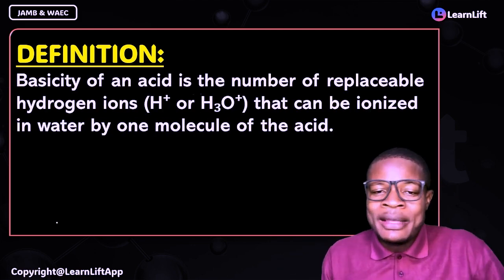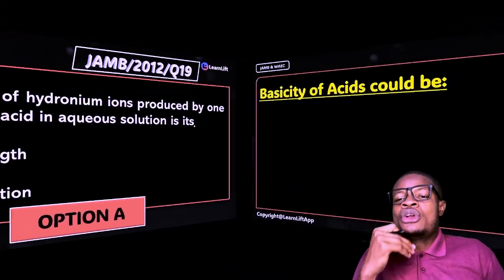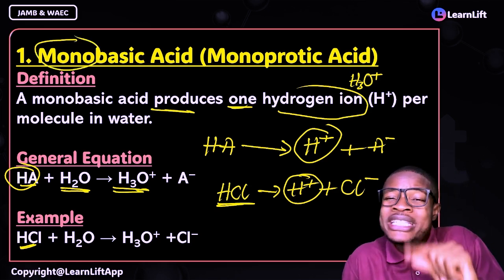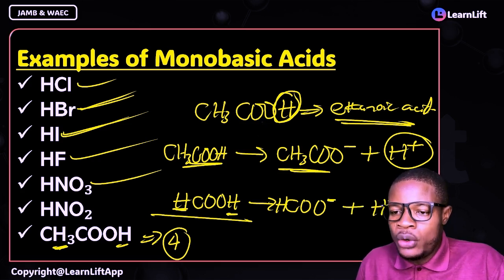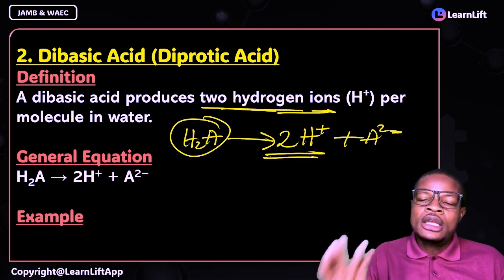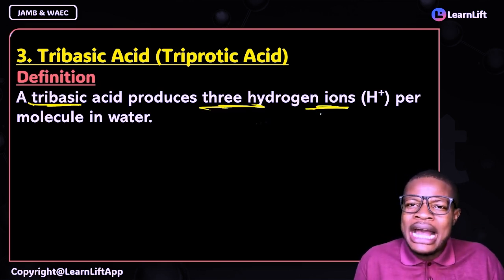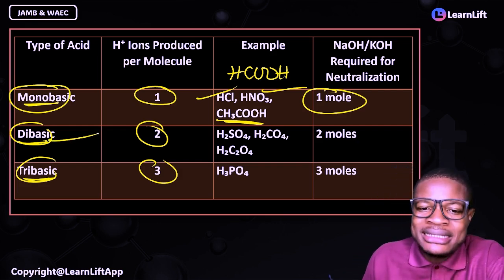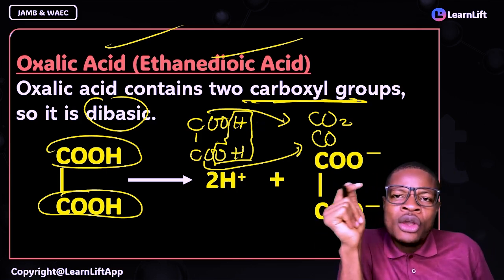BASICITY OF AN ACID (JAMB 2027 CHEMISTRY & WAEC 2027 CHEMISTRY)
1. Link to learnlift app (Android users)

3. Link to our Whatsapp channel

4. How to create account in the learnlift app     • HOW TO CREATE AN ACCOUNT IN LEARNLIFT APP